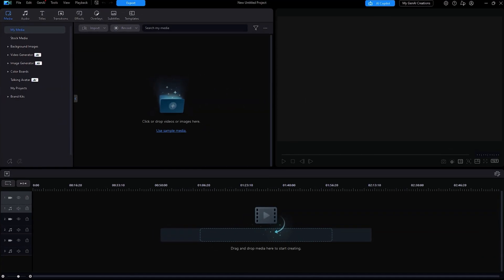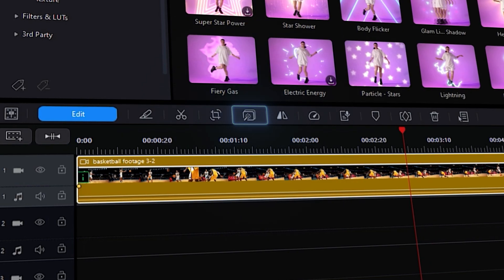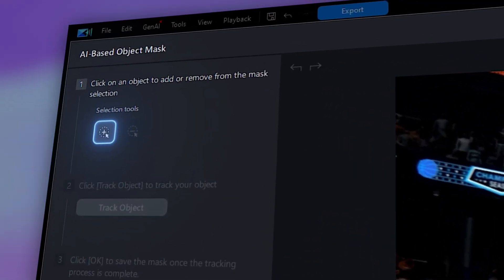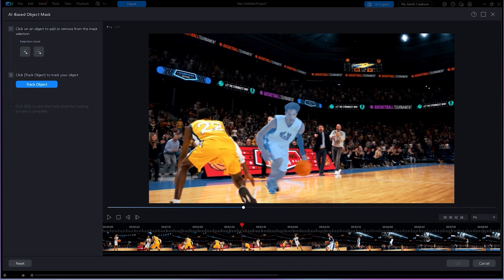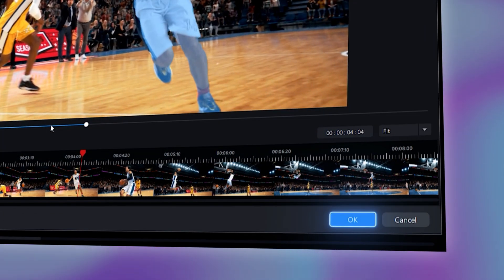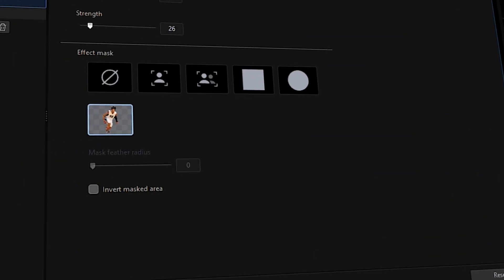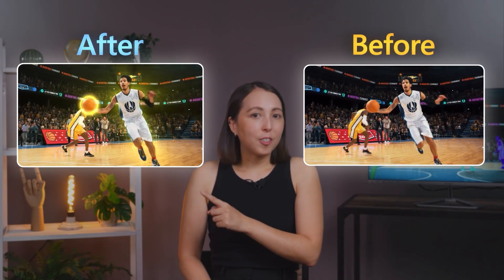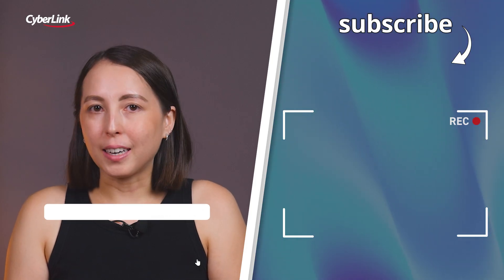The BEST AI Masking Tool for Video Editing | PowerDirector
Struggling with complex object masking? In this quick and easy tutorial, learn how to use the best AI masking tool in PowerDirector to isolate subjects and objects from complex backgrounds and foregrounds, and create pro-level edits, all in just minutes!

💡 Whether you're a beginner or an experienced video editor, this step-by-step guide will show you how to:
✅ Automatically detect and mask objects using AI
✅ Add cinematic effects with ease
✅ Save time without sacrificing quality

0:00 Introduction to Object Masking
0:22 Tutorial for the Best AI Masking Tool
1:37 Final Reveal & Wrap Up